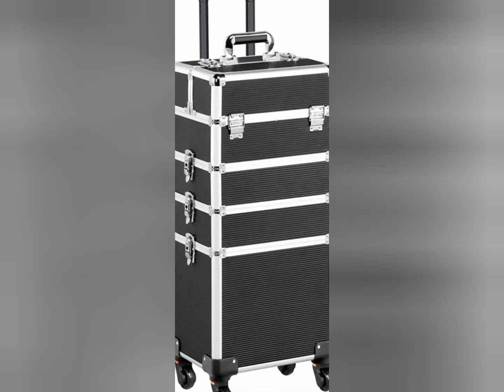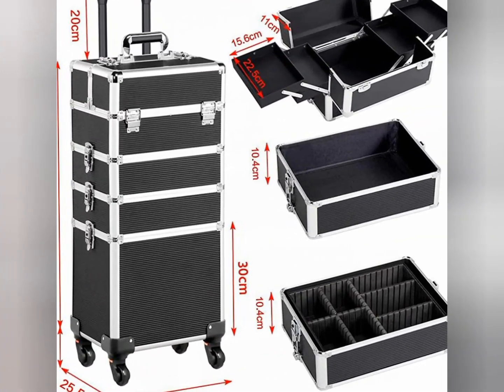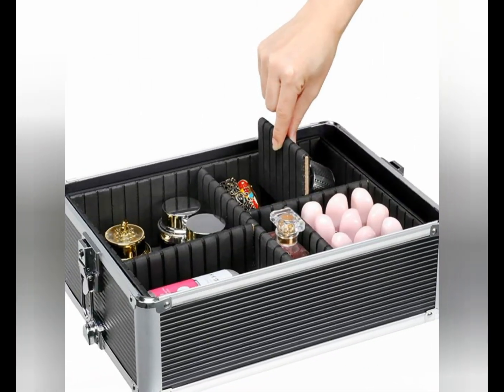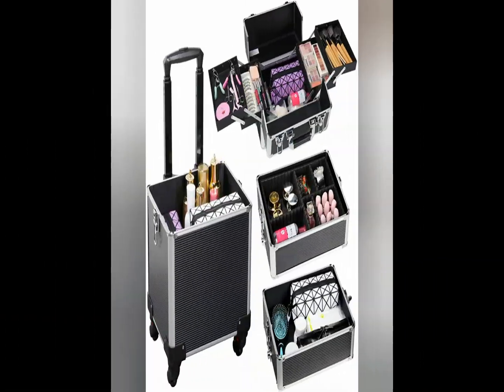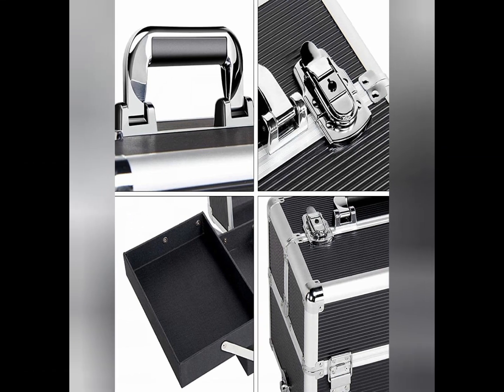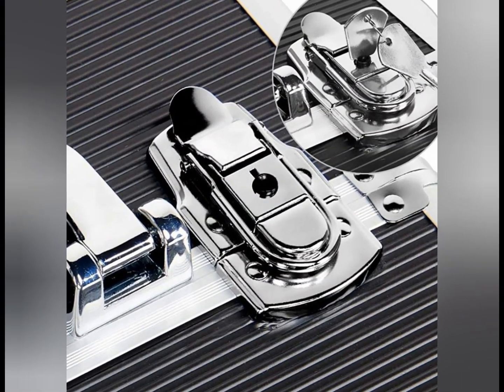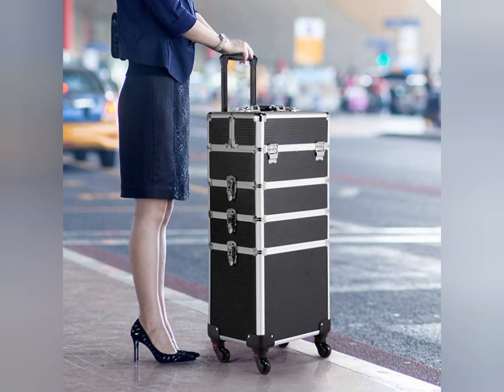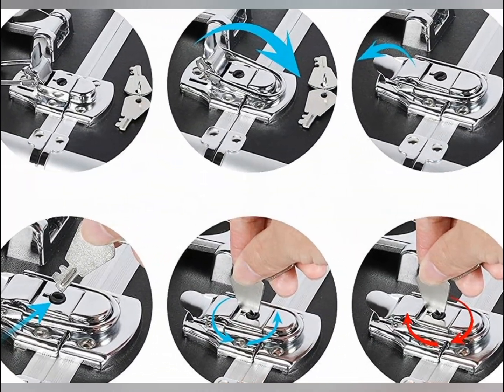4 in 1travel Makeup Case|best Makeup#Makeupcase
4in1travelMakeupCase|bestMakeup

The Yaheetech Large Makeup Case is a professional 4-in-1 aluminum case, ideal for cosmetics and jewelry. Measuring 34 x 25.5 x 80 cm, it offers generous space for storing and transporting your products. Its durable and versatile design helps you stay organized while adding a touch of elegance to your makeup kit.